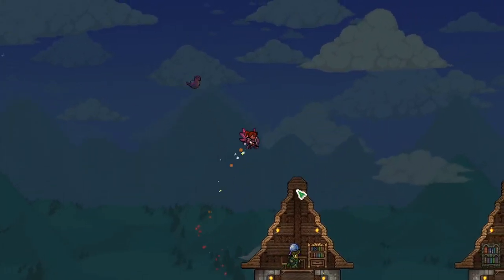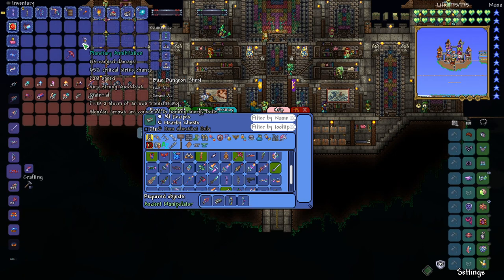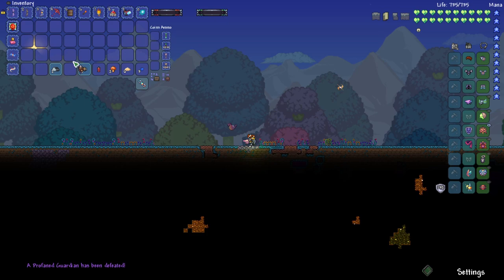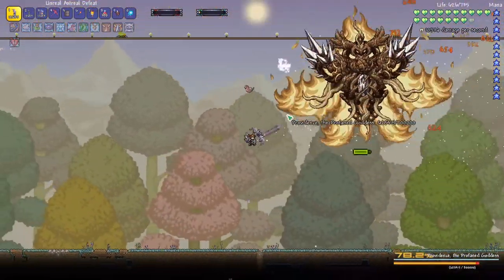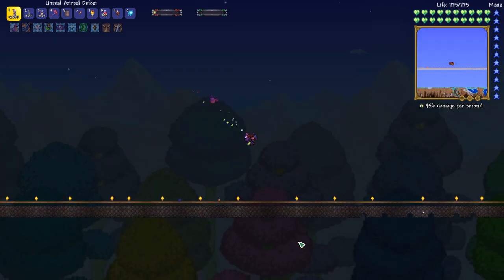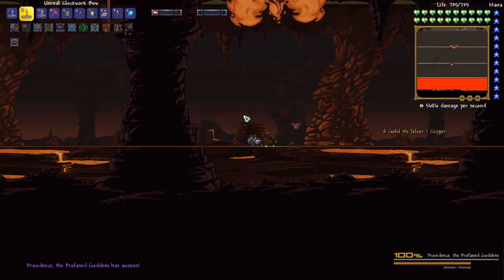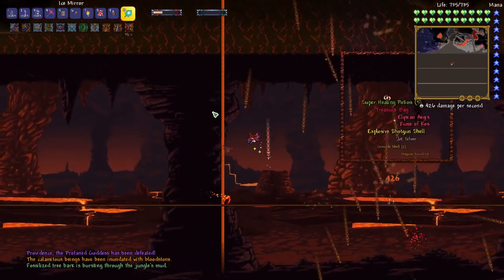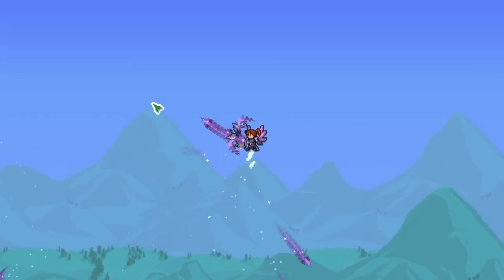PROVIDENCE in Revengeance Mode! Terraria Calamity Let's Play #23 | Bow Ranger Class Playthrough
Terraria Calamity Let's Play - Bow only Ranger class Terraria Playthrough with the Calamity Mod in Revengeance mode. In this episode, we defeat Providence, the Profaned Goddess and get Anna the Archer powered after defeating the Moon Lord in our Revengeance mode ranger class playthrough! Providence, the Profaned Goddess is a fiery deity of light and dark. She is the first major Post-Moon Lord boss, and her defeat causes several prior bosses to be buffed. She is summoned in the Hallow or Underworld using a Profaned Core. She has many dangerous attacks and several different phases, such as hiding in her cocoon while emitting flames and spears, dropping flare bombs on the player, shooting molten globes, and summoning Profaned Guardians. Additionally, she spawns a large crystal above the player or fire a Holy Ray depending on the biome she is spawned in. Providence drops weapons themed around the profaned flame, and an abundance of Unholy Essence and Divine Geodes. If she is spawned in the Hallow, she will drop the highly mobile Elysian Wings. If she is spawned in the Underworld, she will drop the heavily defensive Elysian Aegis. She will always drop the Rune of Kos, a non-consumable item which is used to summon the Sentinels of the Devourer. Uelibloom Ore will generate in Mud Blocks upon her first defeat.

I have been inspired to create Terraria content on YouTube and play Terraria again in 2020 from PewDiePie playing Terraria, Leviathan, ChippyGaming/ChippysCouch, and HappyDays with his Christmas Calamity Let's Play live streams. I also have got back into building after being so inspired by the terraria building videos that Khaios has created. The will be more terraria building videos to come! This Terraria Lets Play is going to be a Revengeance Mode archer playthrough which will be good practice for Terraria 1.4 Journey's End Master Mode. In each episode I share Terraria tips and tricks / life hacks. I show how to prepare for Terraria Calamity bosses and provide boss guide info throughout the lets play series. I am playing Terraria 1.3.5 with TMod Loader using Calamity and several other mods listed below.

In this episode, I show: Providence, the Profaned Goddess calamity revengeance mode guide. Providence, the Profaned Goddess boss fight tutorial. Guide to defeat Providence, the Profaned Goddess in calamity revengeance mode. What weapons should I use to defeat Providence, the Profaned Goddess? What gear should i use to defeat Providence, the Profaned Goddess revengeance mode using only bows? What ranger class weapons should I use to defeat Providence, the Profaned Goddess? Tips for early hardmode in calamity revengeance mode. Best weapons for early hardmode in terraria calamity mod. How to summon Providence, the Profaned Goddess?